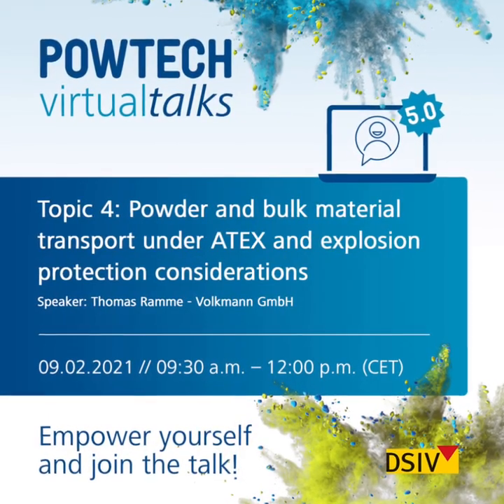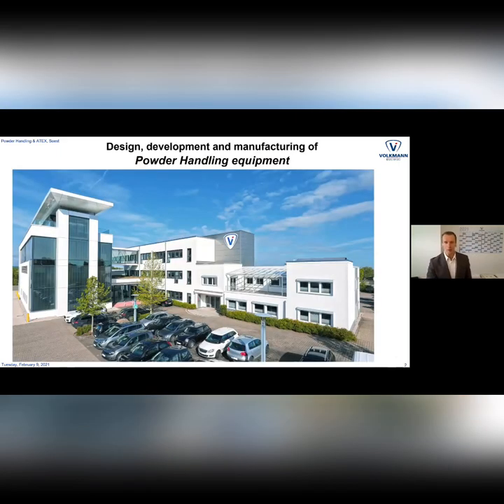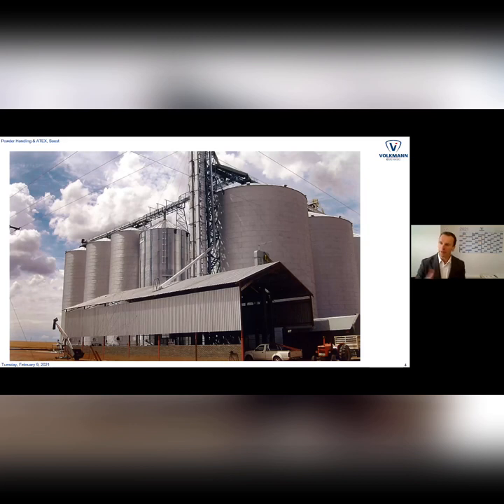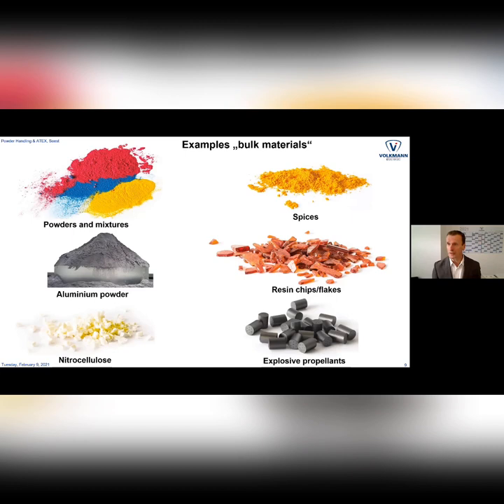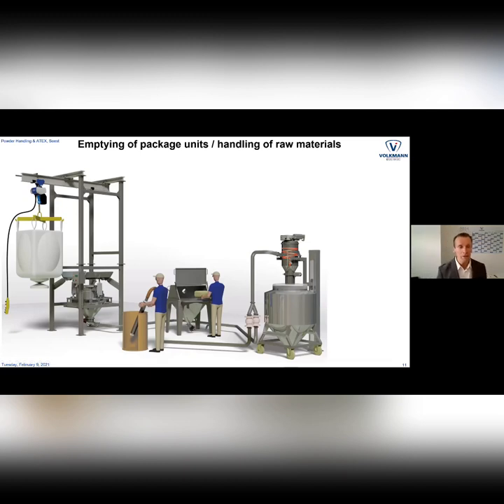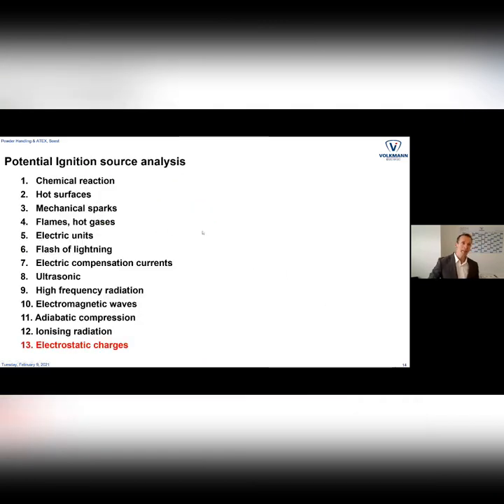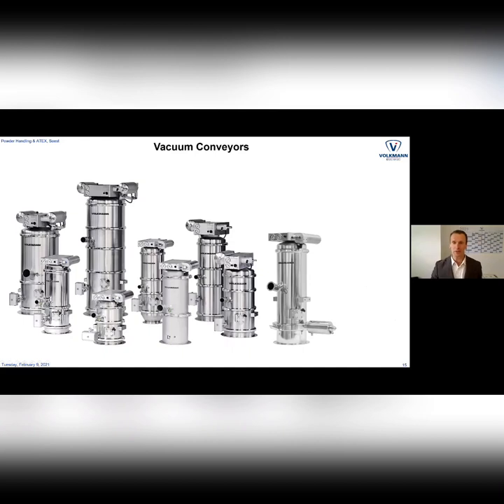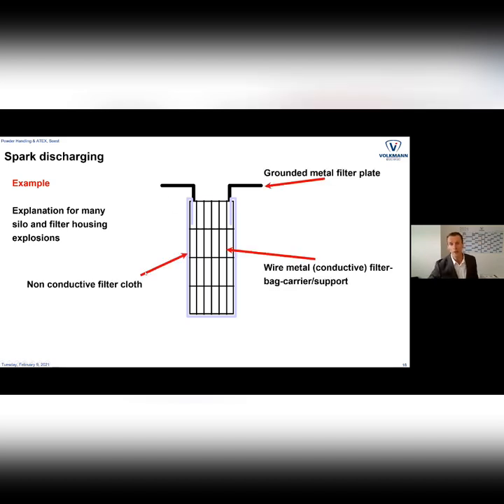5.0 | Powder and bulk material transport under ATEX and explosion protection considerations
POWTECH virtual talks Volume 5.0 | Topic 4: “Powder and bulk material transport under ATEX and explosion protection considerations”
Speaker: Thomas Ramme - Volkmann GmbH